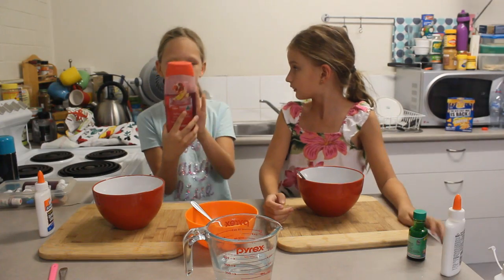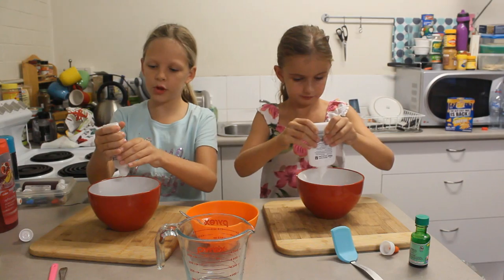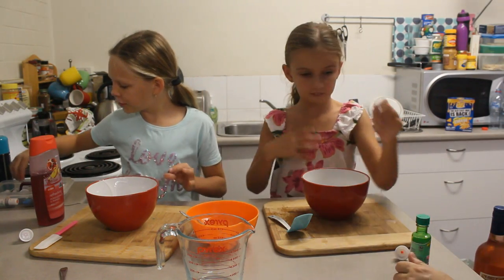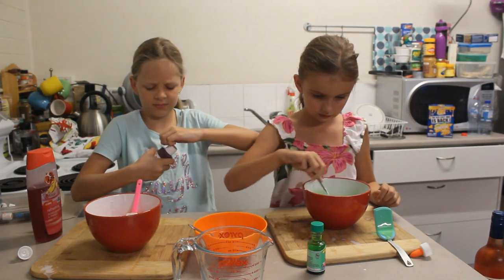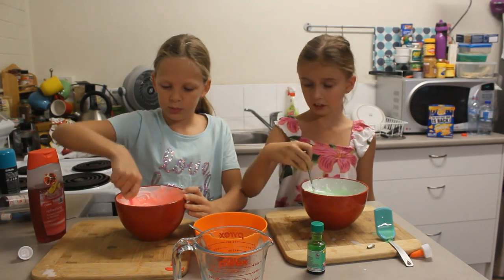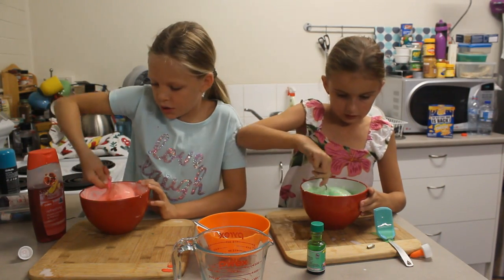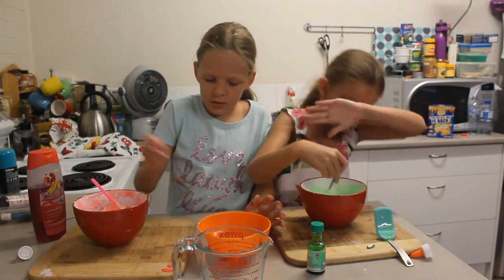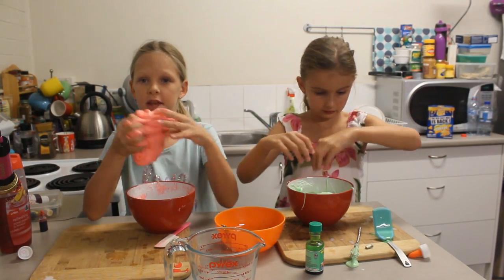Homemade Slime Making with PIPPA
Kobi is a 12-year-old Youtuber who likes to not take herself to seriously. She likes to entertain her viewers but most of all enjoys creating memories that will last a life time. They say school kids will have careers that have not even been invented yet (this was on the Today Show in Australia). It’s amazing where I think it may take this generation. Kobis other passion is acting and her career highlight to date was working on the Feature Film Aquaman on the Gold Coast as an extra being seen three times in the movie.

Kobi also strives to Model and Act to gain as much experience in varies roles and is agency represented when it comes to commercials and acting and would like to take part in as many films, commercials and recording projects as possible.

Kobi also trains 4 nights a week Squad Swim Training and is very active as Nipper here on the Gold Coast.